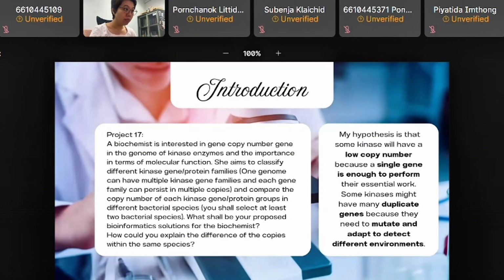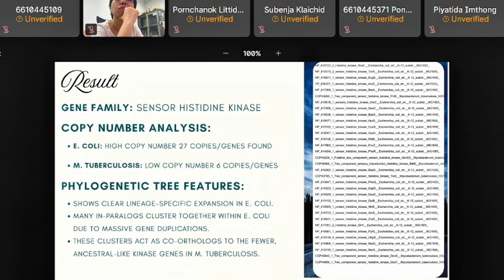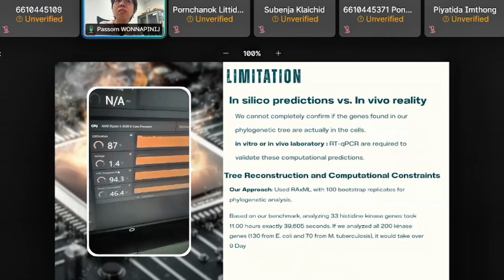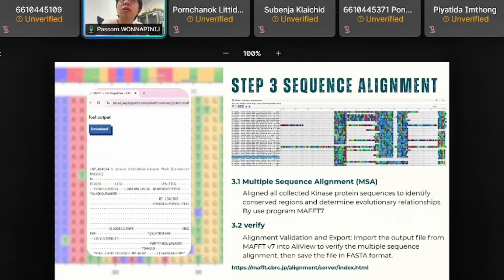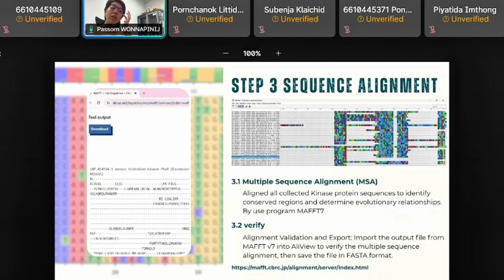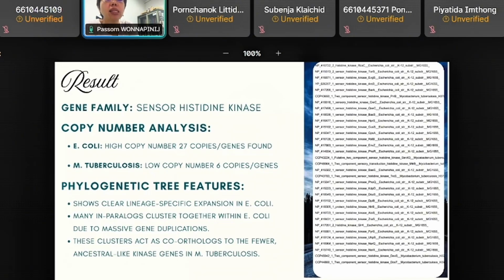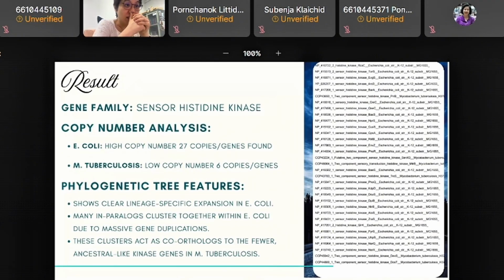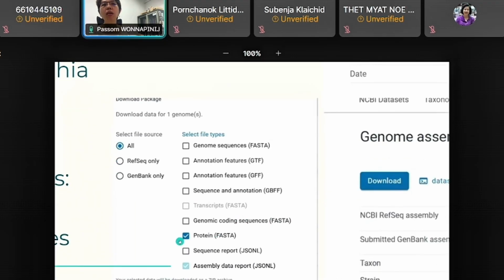Mini project bioinformatics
Topic 17: Thitiphan Boonrod; Shunphavad Taramatat; Chanya Amornpitakwong

Project 17:
A biochemist is interested in gene copy number (number of the same gene in the
genome) of kinase enzymes and the importance in terms of molecular function. She aims to
classify different kinase gene/protein families (One genome can have multiple kinase gene
families and each gene family can persist in multiple copies) and compare the copy number of
each kinase gene/protein groups in different bacterial species (you shall select at least two
bacterial species). What shall be your proposed bioinformatics solutions for the biochemist?
How could you explain the difference of the copies within the same species?